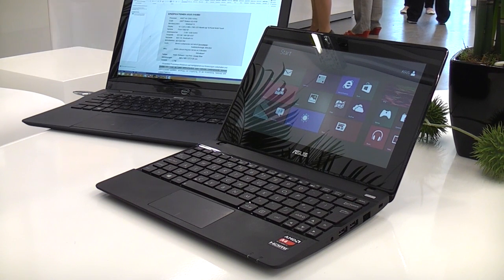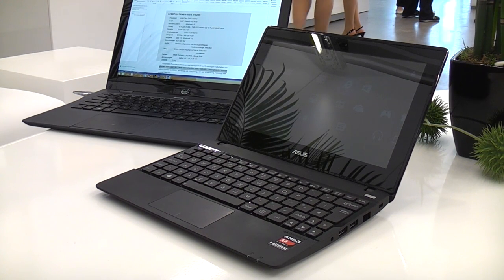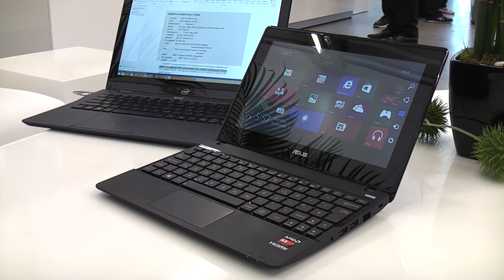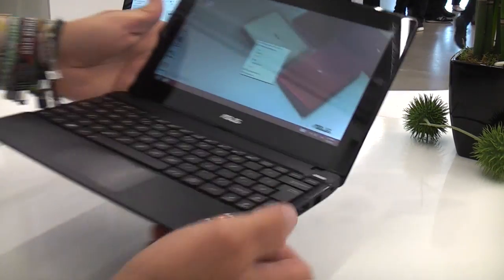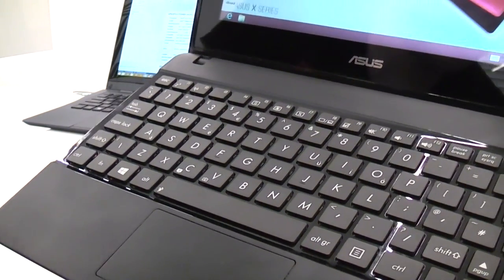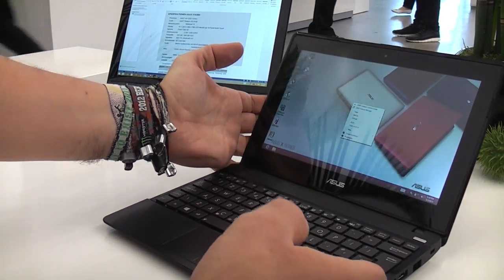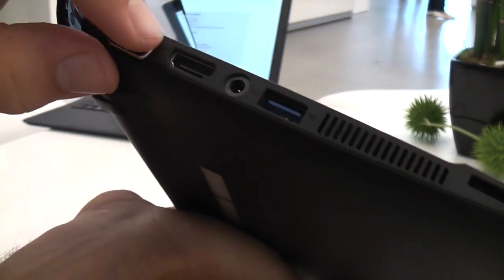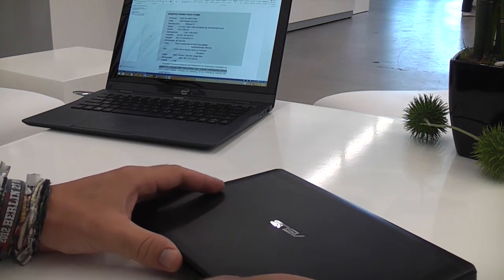ASUS X102BA - super-cheap 10.1inch touchscreen notebook for Windows 8 with AMD-CPU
- We check out the new super-cheap ASUS X102BA, that is basically a netbook with HD-touchscreen running Windows 8 on an AMD-platform and will be available soon for around 250 dollars